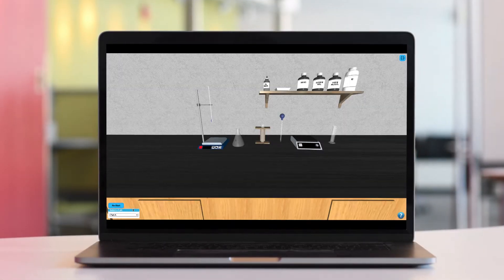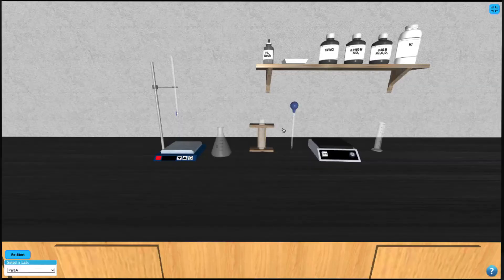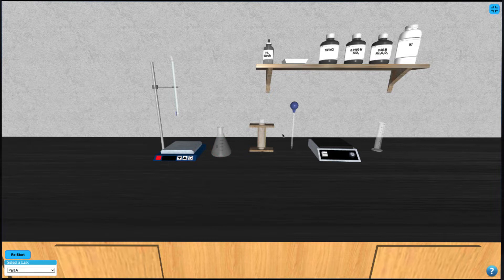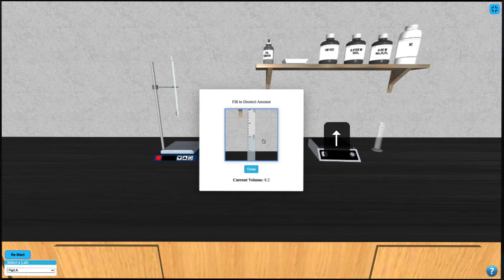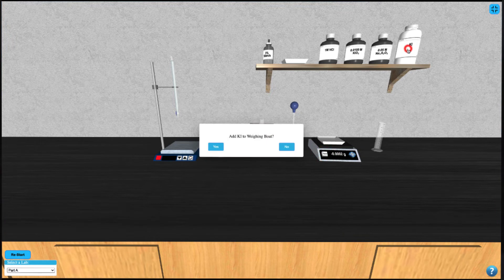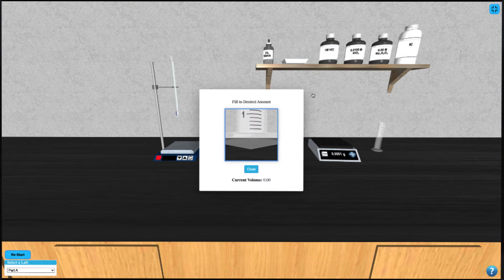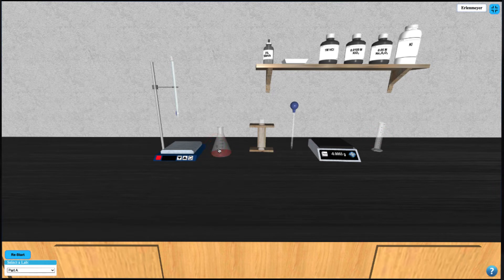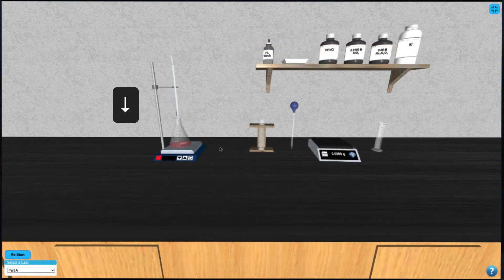How to Operate the Solubility of Calcium Iodate Simulation in Stemble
In this video, we demonstrate how to operate the "Solubility of Calcium Iodate" simulation in the Stemble platform.